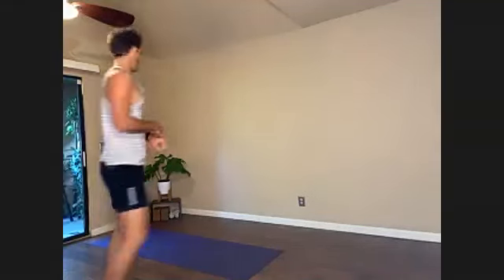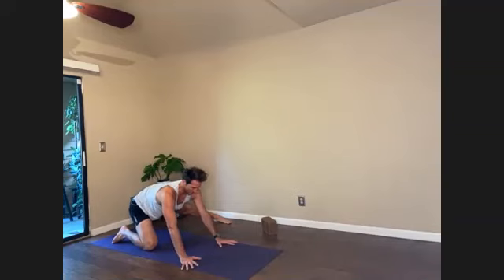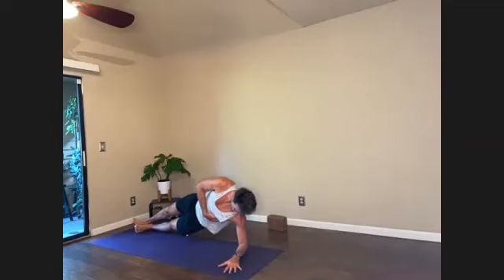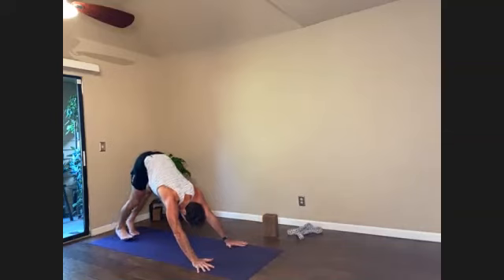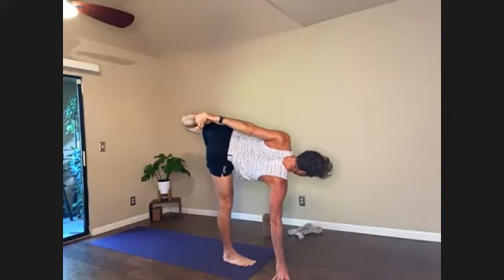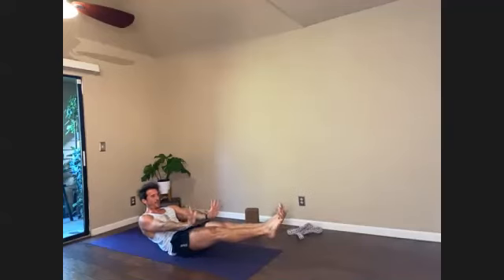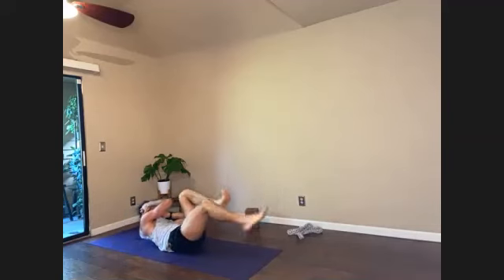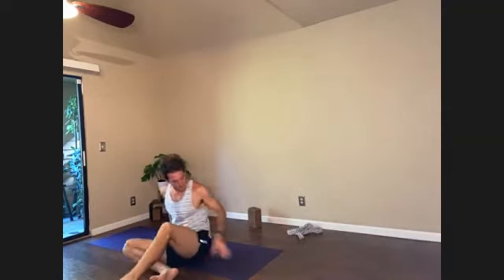Half Moon Core FLow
An all levels flow that embraces the challenge of preparing for Half Moon, or Ardha Chandrasana. This dynamic pose requires an equally dynamic build up which incorporates opening shoulders, chest, hips, and hamstrings. But balance is a function of core stabilizers and plenty of core work is spread throughout the sequence to leave you feeling invigorated and strong. Enjoy this class and share with a friend!